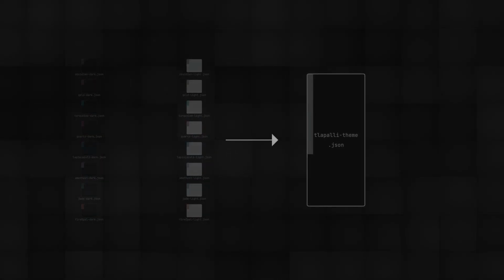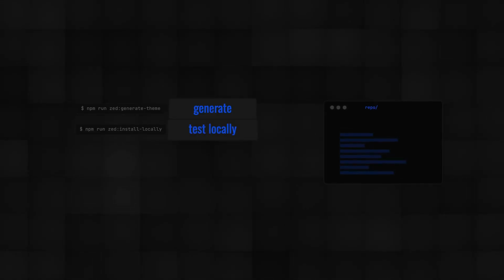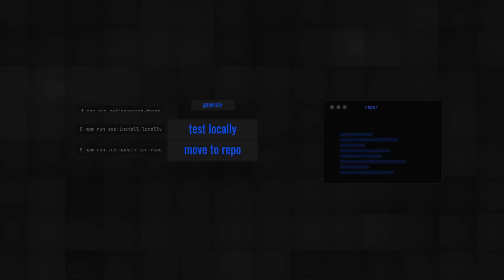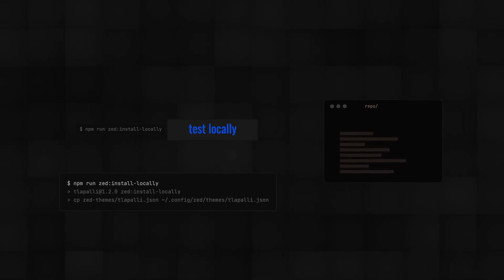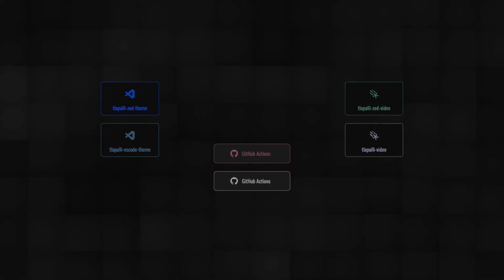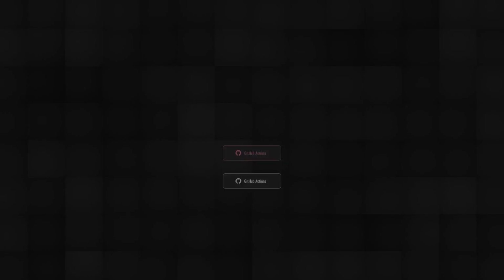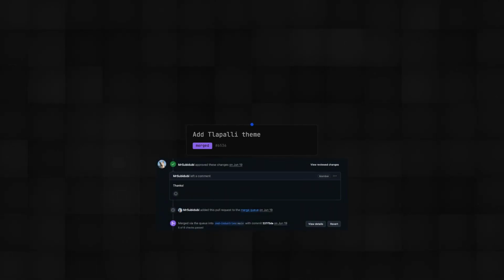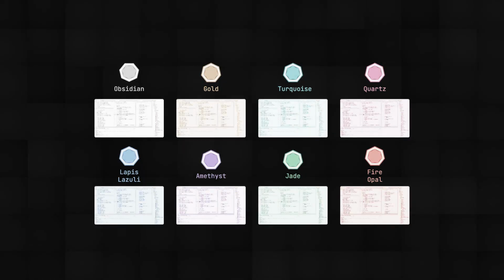On porting a vscode theme to zed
is a collection of distraction free monochromatic vscode themes.

Built for myself, but I am happy to share it with you all.

A quick retro of what it took to port my Tlapalli theme from VSCode to Zed.